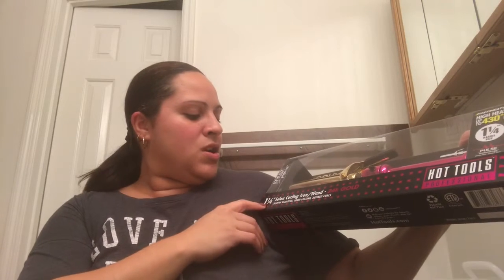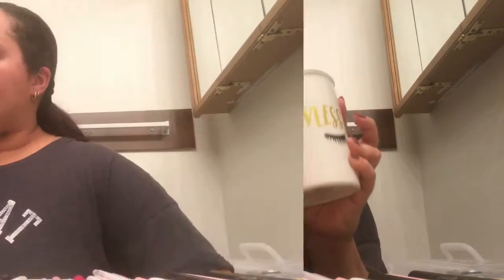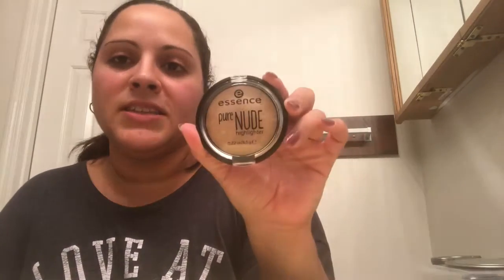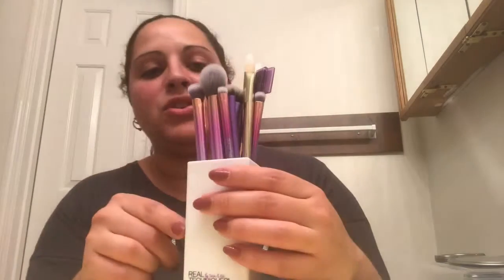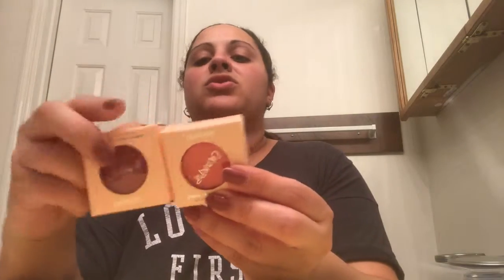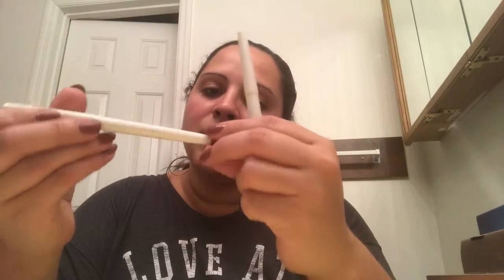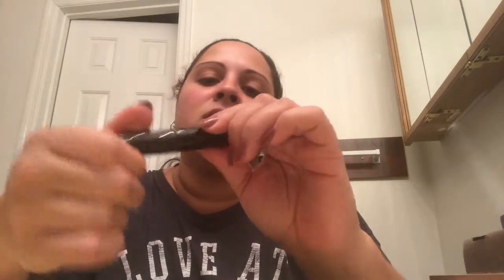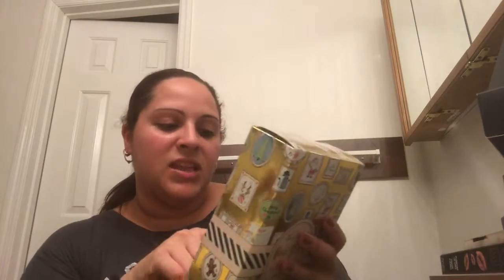Christmas Make up Haul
Hello Beauties:

Today I am giving you the run down on all my goodies I got for Christmas!
My make up collection is growing and growing everyday!!

Hot Tools 1 1/4 inch curling iron
Hot Tools 1 inch flat iron
Silk'n Facial Cleansing Brush
Wet Brush
Simple Pleasures
Real Technique Sponges Complexion 4 pack
Acrylic Organizers
2 Graphic Brush Holders
3 Colour Pop Brushes Blending, Shader, Pencil Brush
Ecotools Dual Ended Eye Brushes
Simple Makeup Wipes
Kat Von D Shade & Light Contour Palette
Kat Von D Tattoo Liquid Liner in Trooper
NYX Cosmetics New York Makeup Kit
NYX Matte Bronzer in Light
NYX Vivid Brights Eyeliners in Red & Green
ELF Crease Brush & Blending Brush
Essence Precision Angled Brush
Milani 2 in 1 Conceal & Perfect Foundation in #4 Medium Beige
NYX Single Prism Eyeshadow in Mermaid
Essence Pure Nude Highlighter in Be My Highlight
Maybelline Super Stay Ink Matte Liquid Lip in Fighter
NYX Lip LIner Pencil in Plum, Nude, and Red
NYX Eye Liner Pencil in Sky Shimmer
Conair Reflections Vanity
JLO Fragrance Set
Japonesque Make Up Brush Shampoo & Solid Cleansing Bar
Bliss Brushes Crease Brush & All Over Eyeshadow Brush
Butter London Gift Set in Her Majesties Metals Glazen Glass Eyes
H2O Make Up Wipes
Lauren Conrad Bracelet, Silver Toe Ring
Real Technique Holiday Set, Eye Defining Kit, Limited Edition Brushes
Ecotools Travel Brush Set
Soap & Glory Mini Eyeshadow Palette
Sleek Make Up Mini Palette
Sleek Make Up I'm Conditional Mascara
Sleek Velvet Slipper Lip Cream
Colour Pop Super Shock Cheek Blush in Holiday & Cruel Intentions
Colour Pop Super Shock Shadows in Coconut & Liberty
Lorac Pro Liquid Eyeliner in Black
PUR On Point Lip Liners in Low Key & Power Trip
PUR Liquid Lacquers in Mystic & Belle
PUR Browder in Brunette
Amelia knight Colour Couture Brow Kit
EOS Lip Balms in Strawberry Sorbet, Passionfruit, honeydew, Coconut Milk
Tarte Clay Eye & Face Shaping Palette
Buxom Plump Lip Liner in White Russian
NYX GlitterGoals #1, #3
Too Faced Best Of The Year 2018 Palette Set